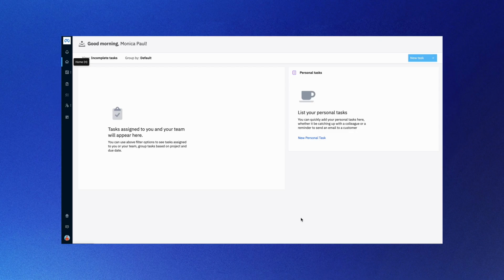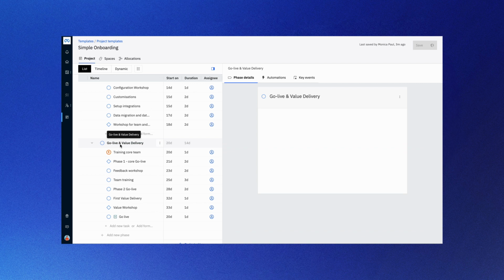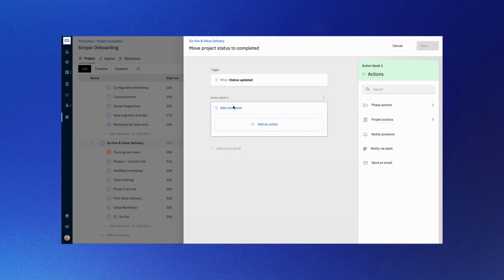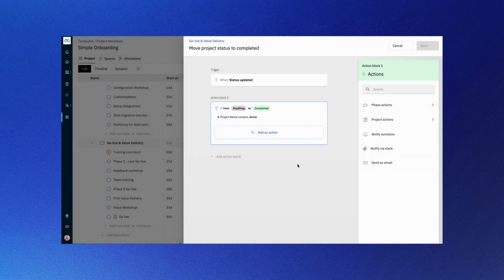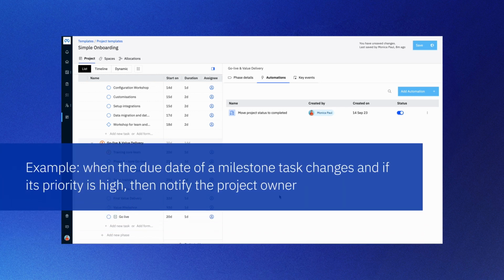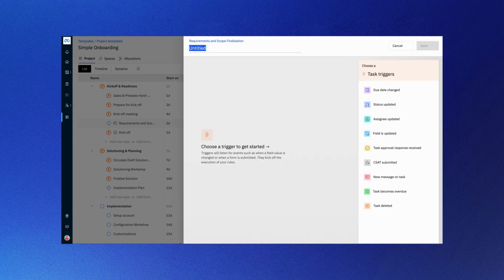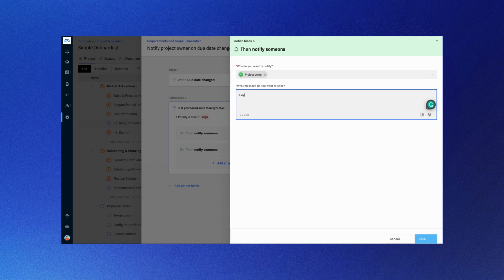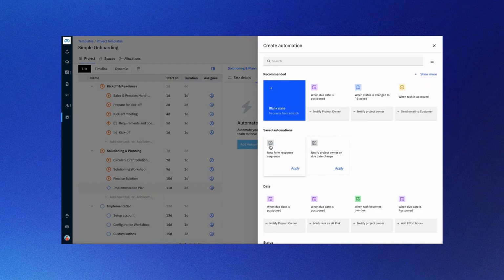Simplify Project Management with Automations in Rocketlane PSA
Learn how to set up powerful project-specific automations within templates using Rocketlane, the leading professional services automation software for modern services teams. In this step-by-step tutorial, you'll discover how Rocketlane's PSA platform empowers admins to automate workflows for project phases and tasks—without coding or manual effort.

See how to automate status updates, notifications, and more by configuring triggers, conditions, and actions directly inside your project templates. For example, automatically update project status to 'completed' when a critical phase finishes, or notify project owners if a high-priority milestone task's due date shifts. Save these automations for reuse, ensuring consistency, compliance, and radical efficiency across projects.

Rocketlane’s AI-powered PSA platform offers dynamic templates, resource management, client collaboration, onboarding, and real-time reporting, making it the best PSA software for professional services leaders focused on scaling delivery and improving client outcomes.

Start automating your delivery workflows to reduce manual work, eliminate errors, and drive higher project profitability. For more information or a personalized walkthrough, visit rocketlane.com or contact your Rocketlane success manager.

Speaker: [Add speaker name and title]